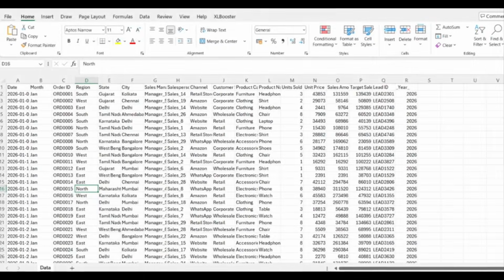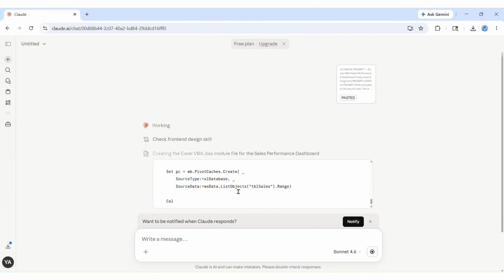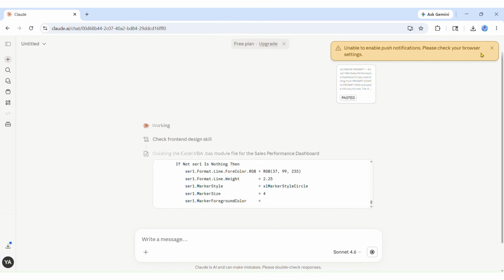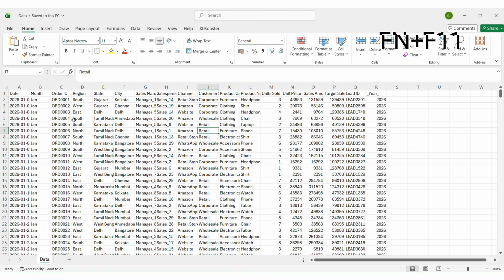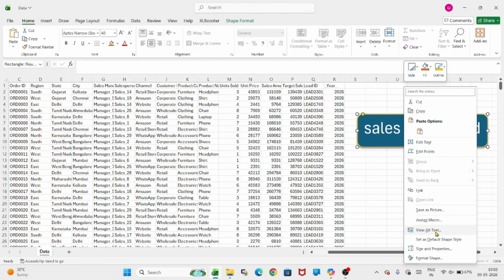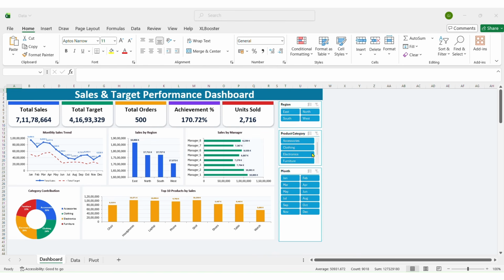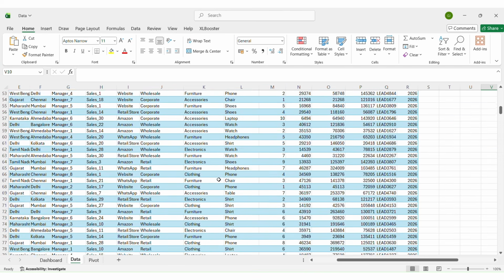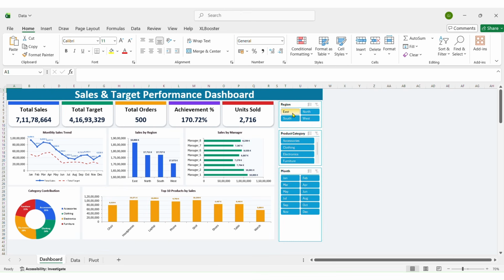Build Interactive Sales Dashboard with cloud AI & Excel | Beginner Friendly 😍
🚀 Learn how to create a powerful and professional Sales Dashboard in Excel using Claude AI in just a few minutes!
In this video, you'll discover how AI can help you generate dashboard structures, charts, KPIs, slicers, and insights faster than ever.

📊 What You’ll Learn: ✔ AI Powered Dashboard Creation
✔ Excel Integration with Claude AI
✔ Pivot Tables & Interactive Slicers
✔ KPI Cards & Sales Charts
✔ Dynamic Dashboard Design

💡 Perfect for: • Excel Learners
• Data Analysts
• Students
• Office Professionals
• Dashboard Creators

🔥 Tools Used: • Claude AI
• Microsoft Excel

What if you could turn a messy Excel dataset into a fully interactive dashboard… with just ONE click? 🤯
In this video, We’ll show you how to use Claude AI + VBA to automatically generate a professional Excel dashboard in minutes — no manual dashboard building required.
Fully Interactive Dashboard, Dynamic KPI Cards, Automatic Pivot Tables
Charts & Visuals, One-Click Automation, Beginner Friendly.
📌 Excel 📌 Claude AI 📌 One Prompt
Watch till the end and build your own automated dashboard in under 2 minutes.

⏱ Save hours of manual work and create stunning dashboards with AI assistance!